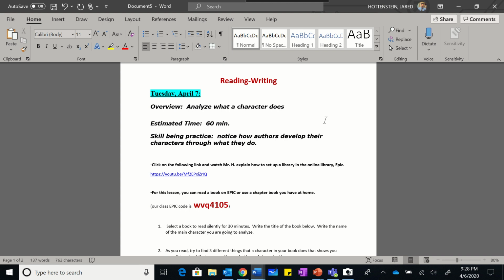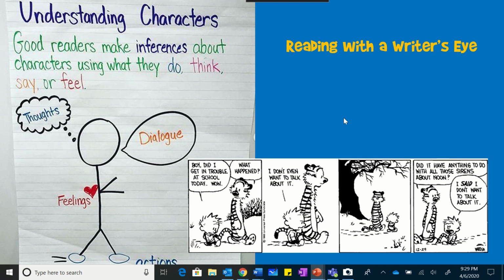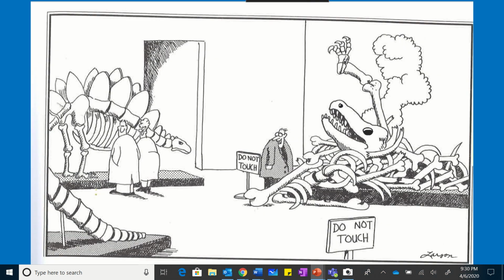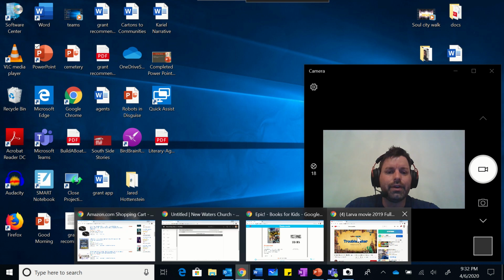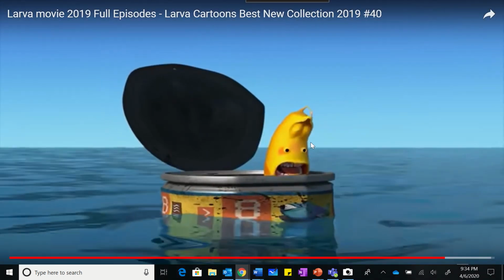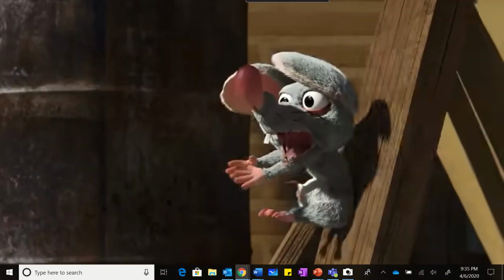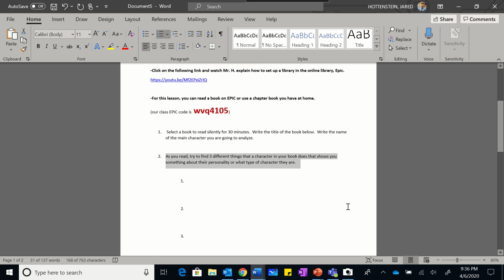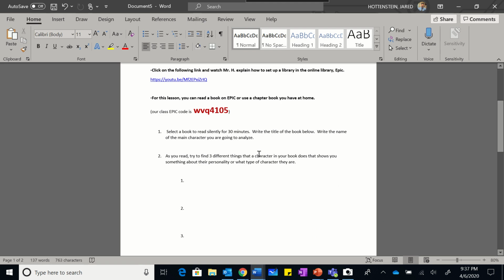Build Character through action 4 7